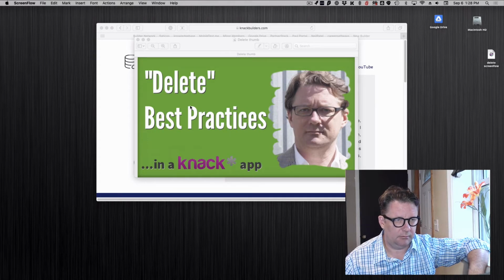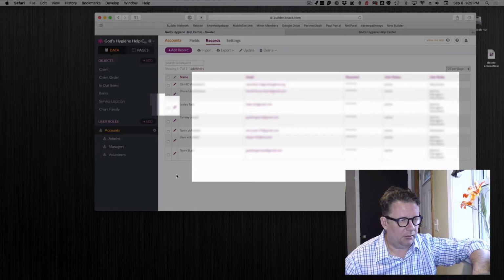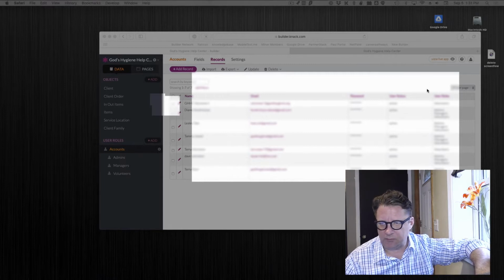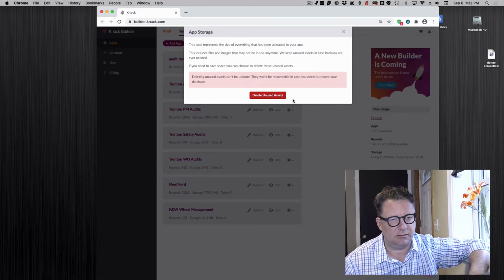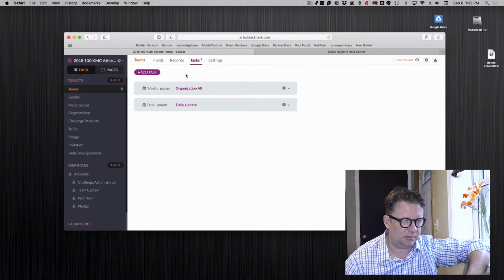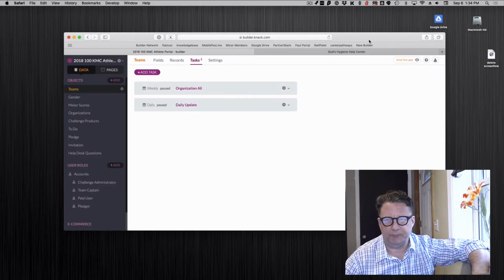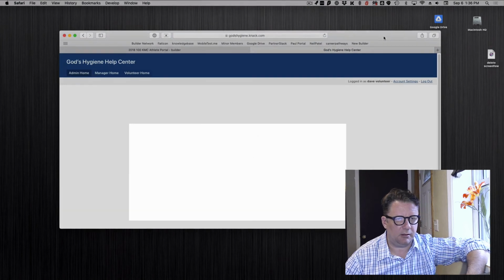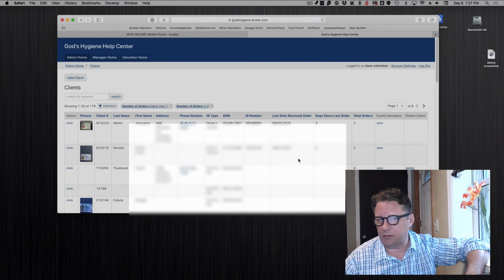"Delete" Best Practices in a Knack Database App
Questions? Let's Chat. Here I explore some best practices in dealing with the Delete function in a Knack database app.